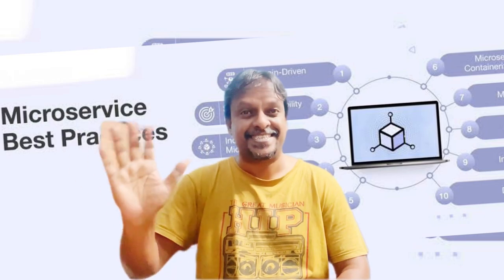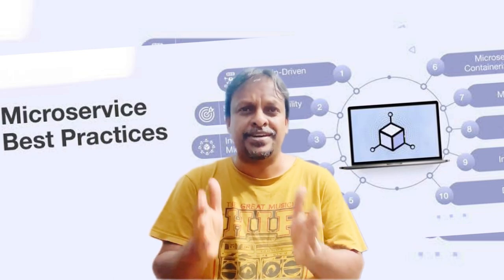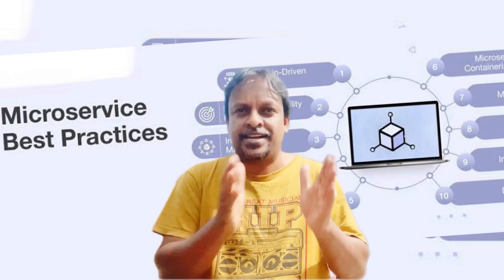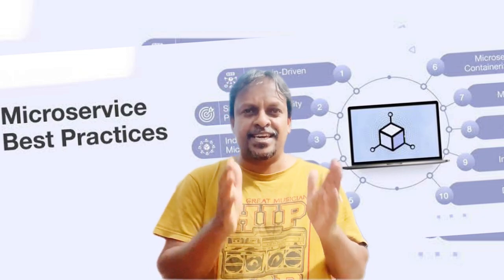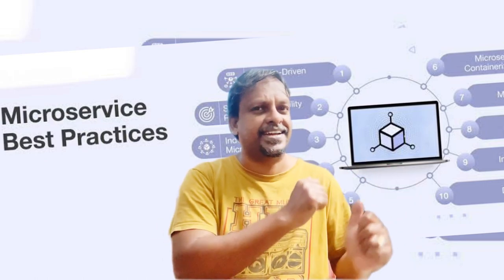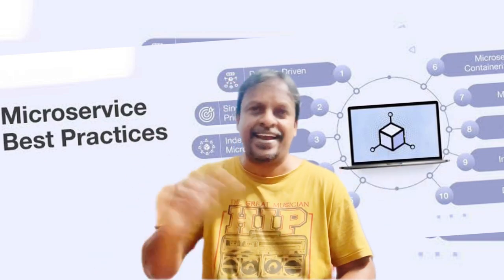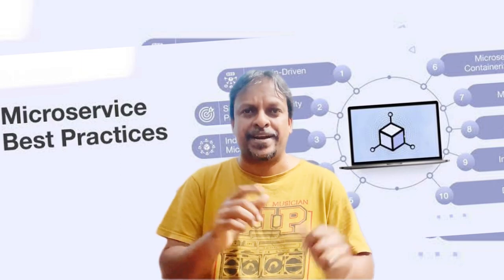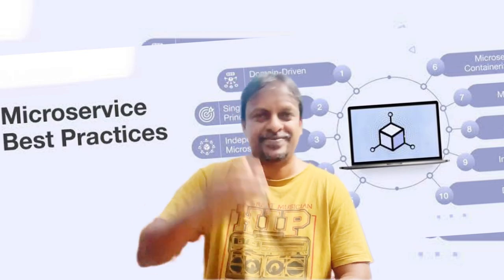Top 5 Best Practices Of Microservices